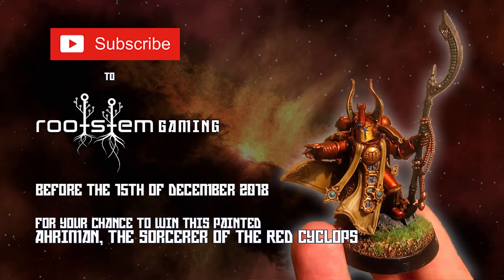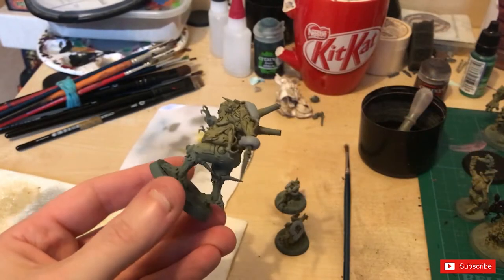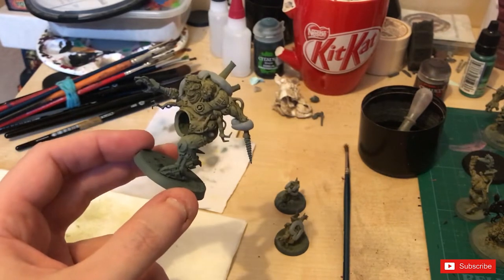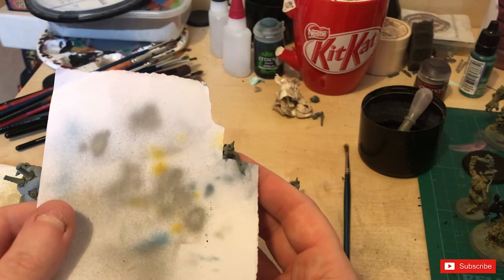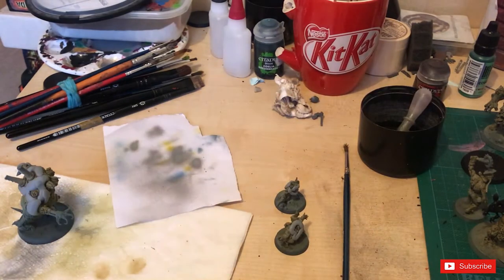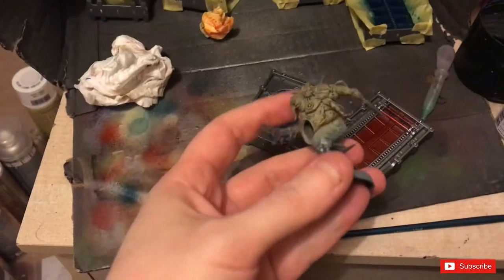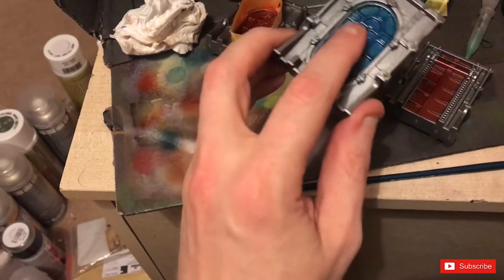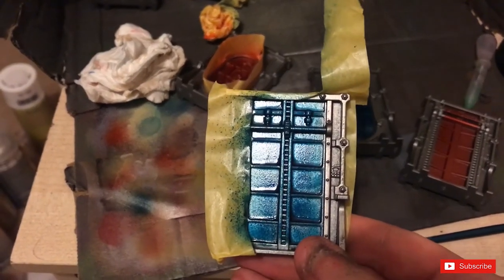airbrush masking technique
just some quick simple ways to mask off figures.